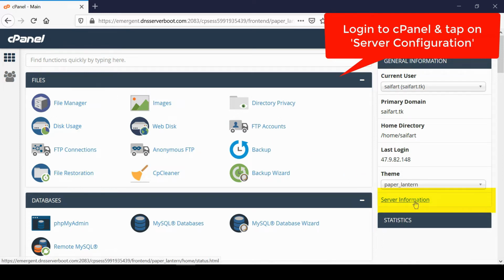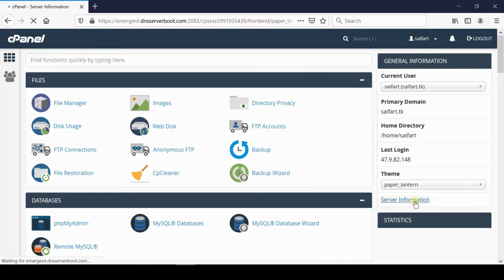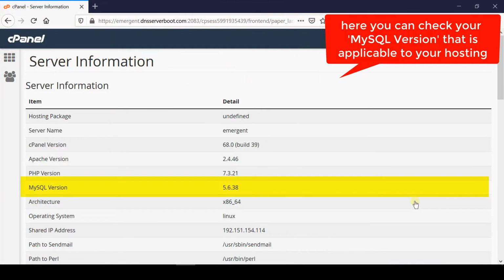[🔴LIVE] How to find MySQL version through cPanel interface?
Today in this video we will show you how you can check MySQL version from cPanel interface.

Follow the steps to find MySQL version in cPanel account:

Step::1 Login to cPanel
Step::2 Click on Server Information
Step::3 In this page you will get the details related to your server including MySQL version